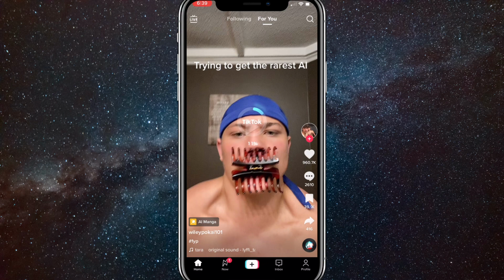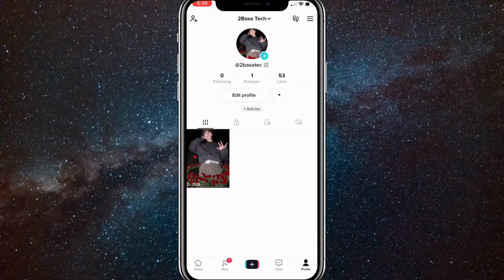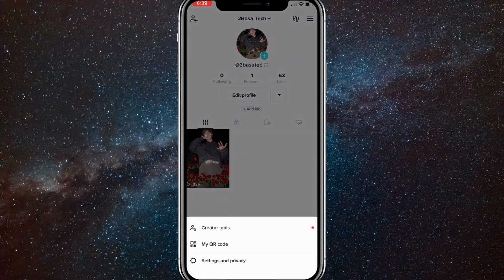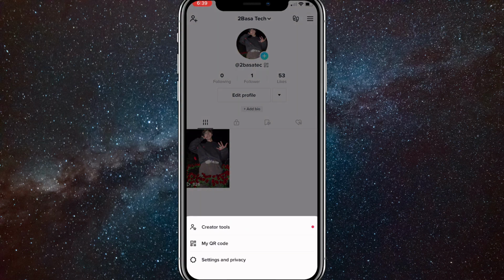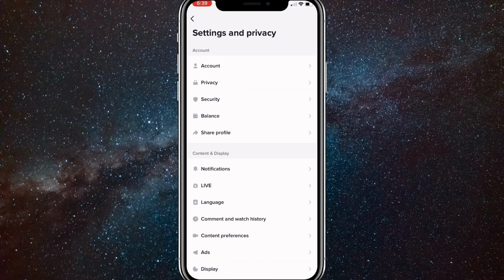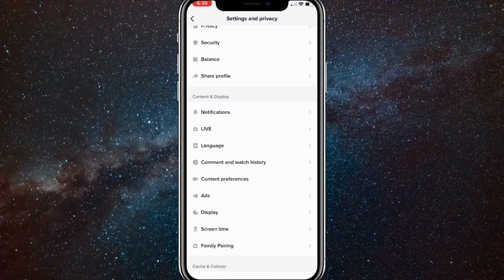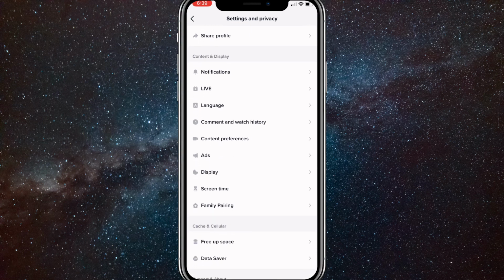How to Find TikTok Videos You Watched But Didn't Like (2026)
How to find TikTok videos you watched but didn't like in 2026

Do you want to know how to find videos after you did not like them on TikTok? Then this is the video for you! I will show you how to find a TikTok video after you refreshed the page on iPhone and Android.

This is a step-by-step tutorial on how to see TikTok watch history on mobile in 2026. You can learn how to find any video that you watched even though you did not like it on TikTok in 2026 on iPhone and Android, so don't worry.